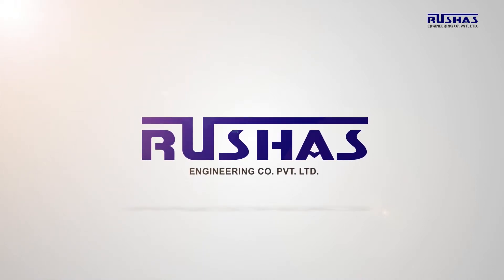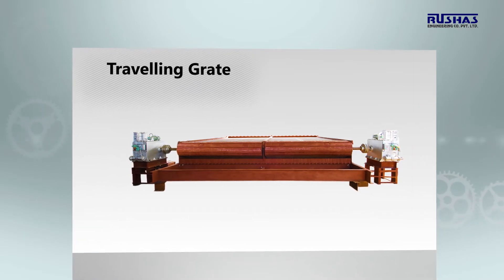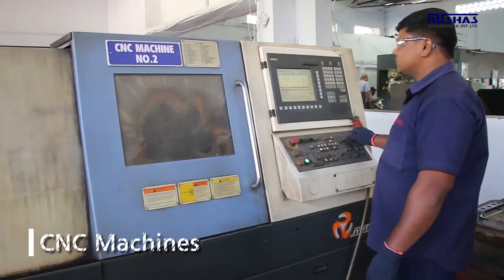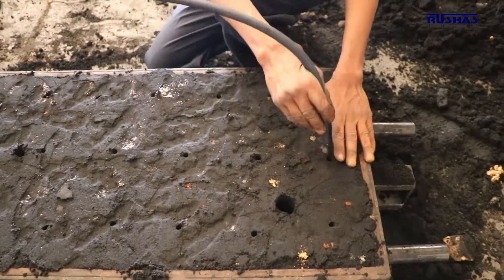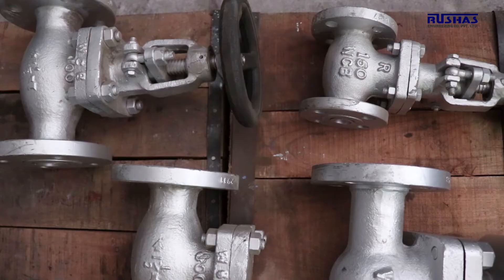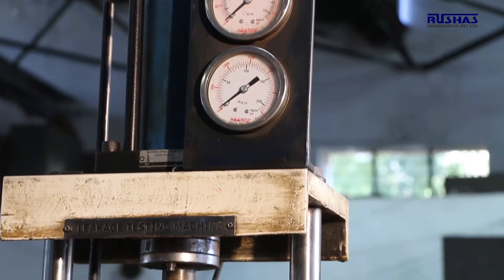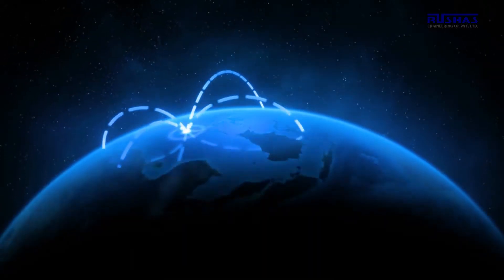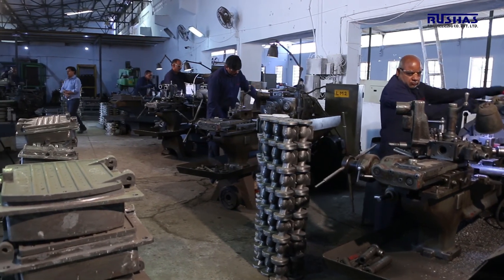Rushas make Steam Valves, Boiler Mountings and Castings: Rushas Engineering Co. Pvt. ltd.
Rushas Engineering Co. Pvt. Ltd - Corporate Profile of the company

We are leading manufacturers of Steam Valves and Boiler Mountings, Ferrous and non-ferrous Boiler castings, and Grate Assemblies including Traveling Grate, Pulsating Grate, Dumping Grate, and Mini Traveling Grate. Our products are widely used in the boiler industry, electrical industry, material handling equipment, and process industry.